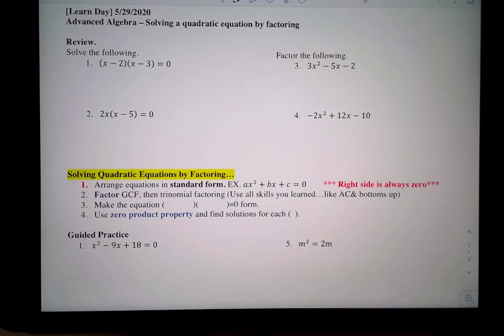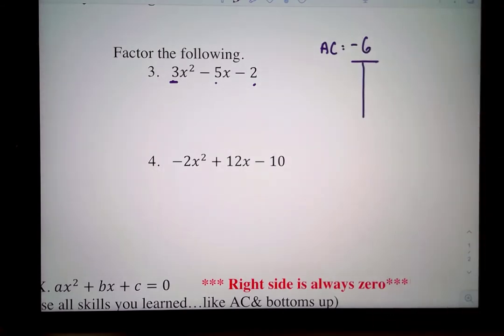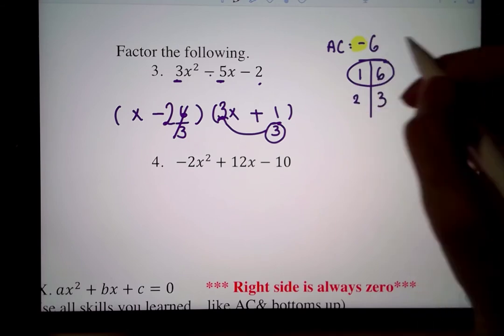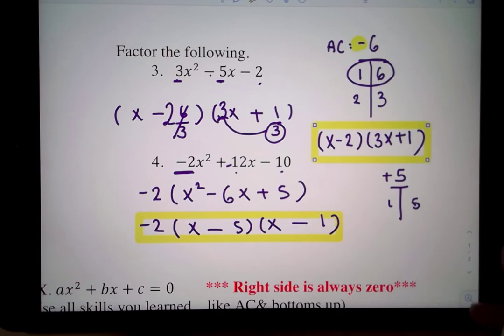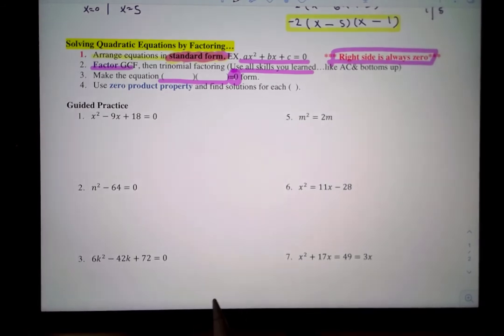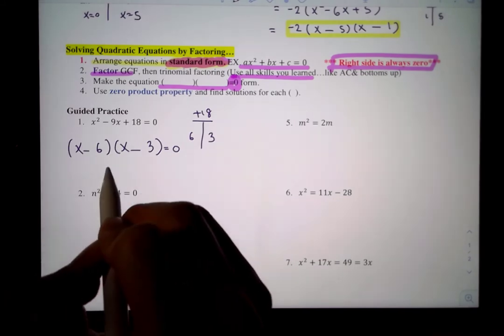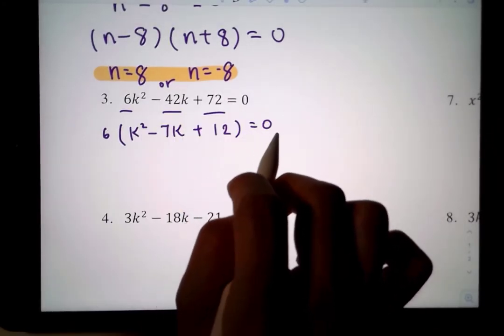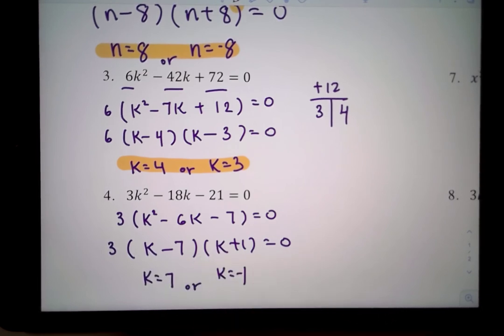5:29 AA A